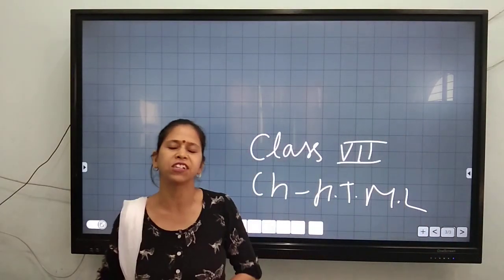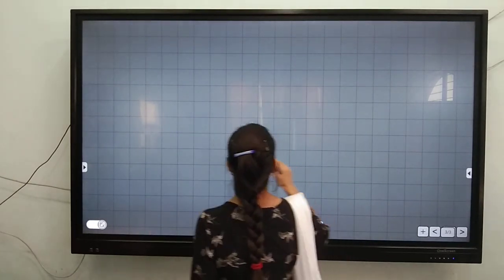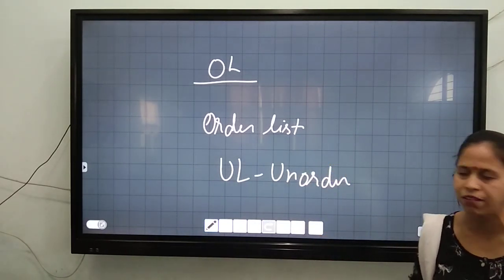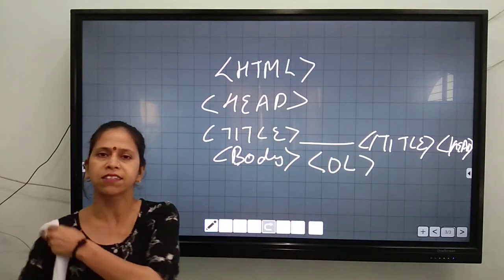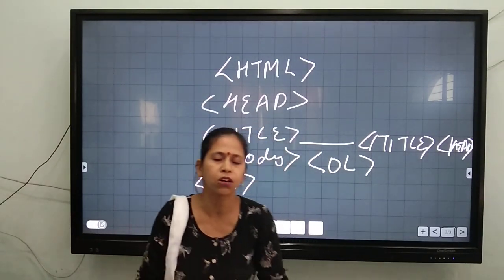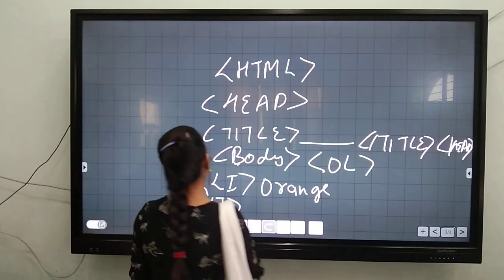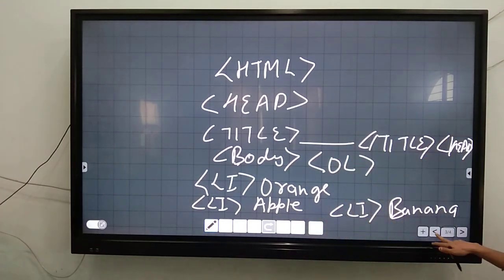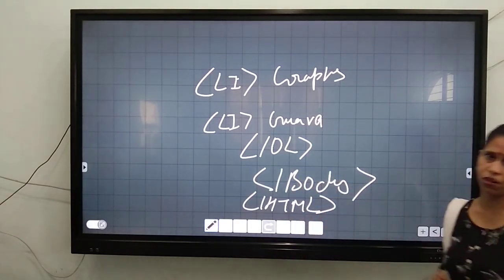Class VII Ch HTML Lecture #3